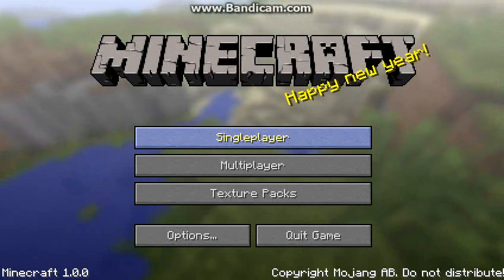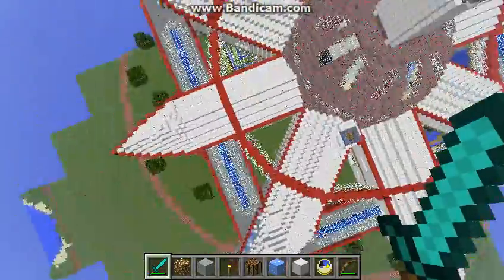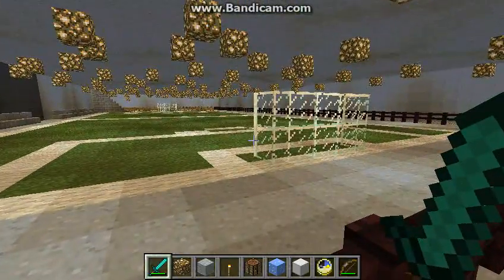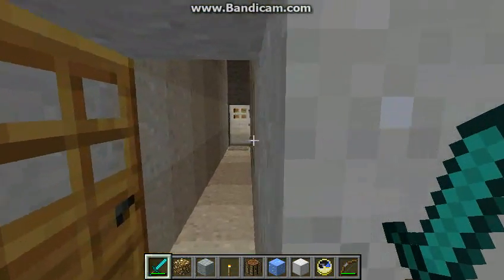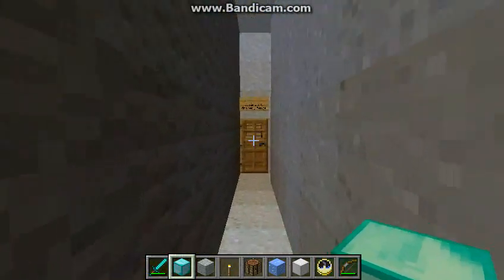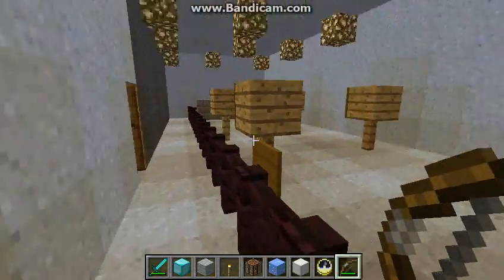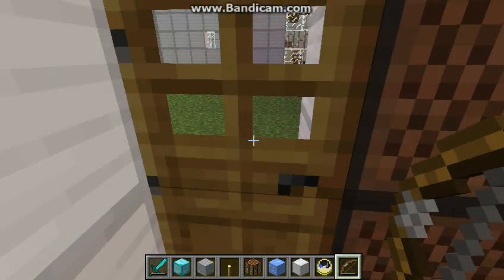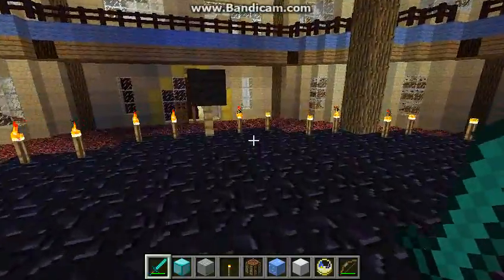Grace Mansion Tour Part 1 - creative vanilla block usage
A tour of my vanilla creative mode mansion.
"So, this is the spare-time project I've been working on since before Christmas break. I've probably logged well upwards of 50 hours on the things...Never used editing programs except to clear the land in the first place and to divide it into sections for saving at the end. 1,237,000 blocks, counting air, which I didn't place of course. You have to actually look through to understand the scope of it all.
The mansion itself is designed in the shape of the Grace symbol from the Sword of Truth series. Pretty much anything you could ask for in a house is there. I stuck to Vanilla blocks so I could use this anywhere.